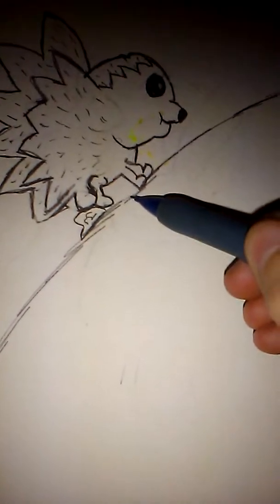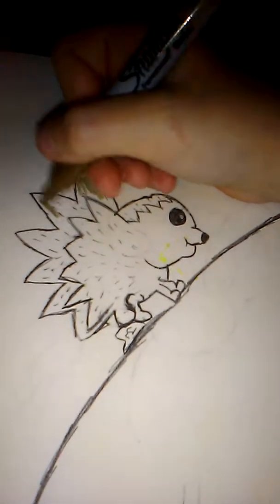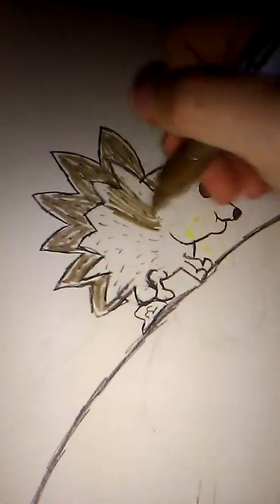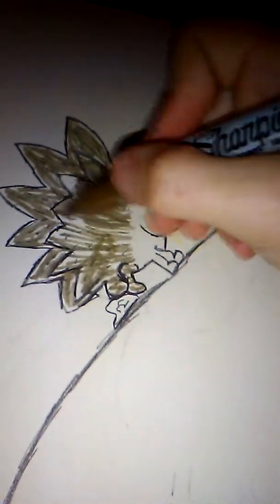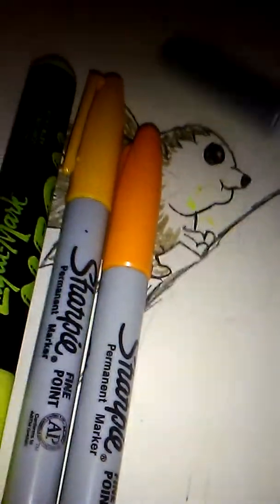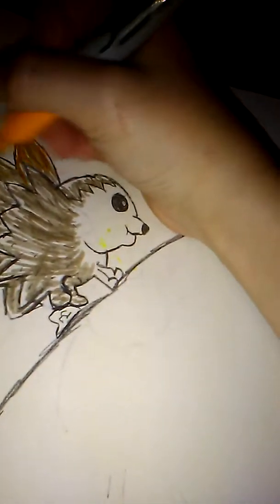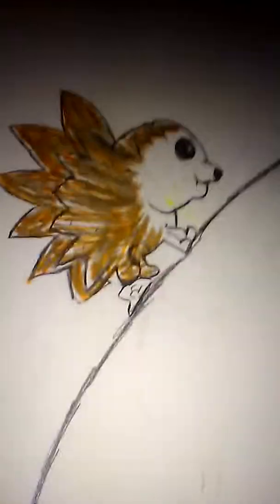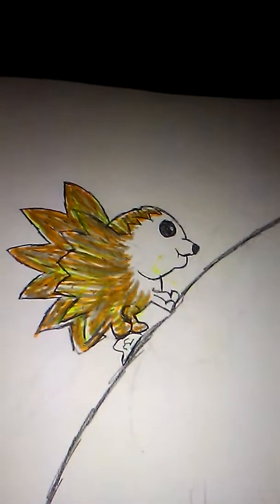Drawing a porcupine (pt3)